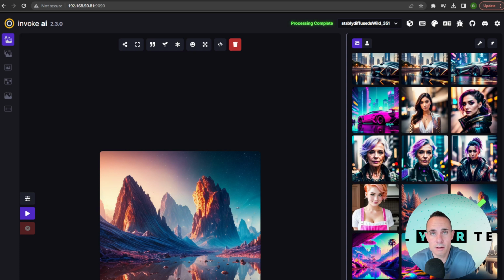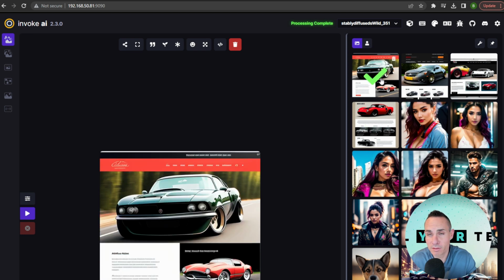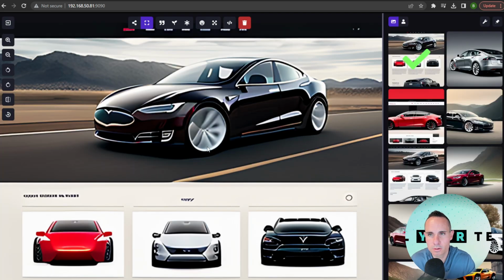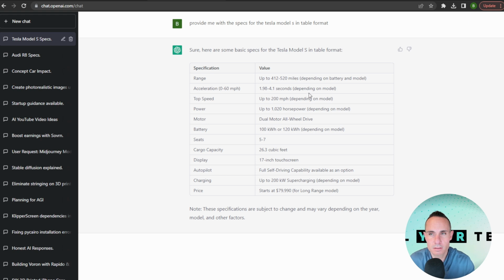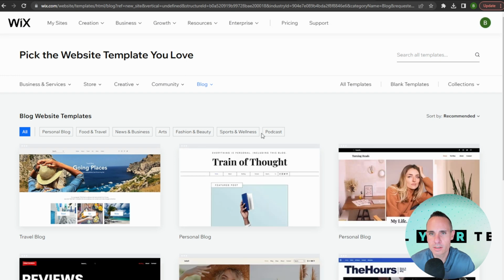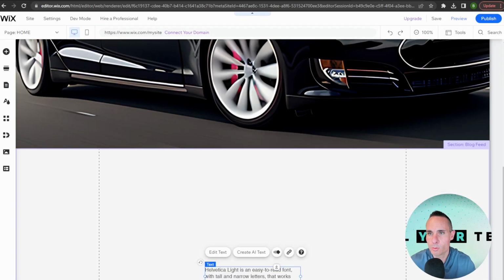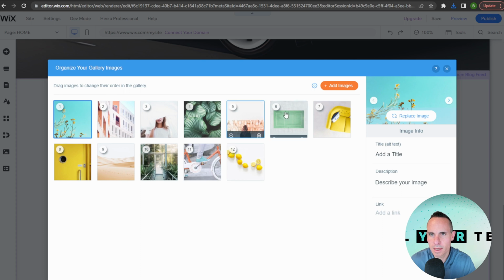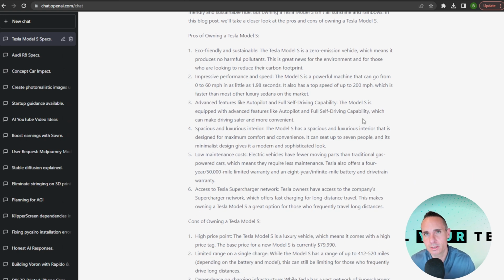Use AI Art And ChatGPT To Create An Amazing Website In Minutes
Today i'm going to show you how to create a website using AI tools like stable diffusion and Chat GPT from start to finish.